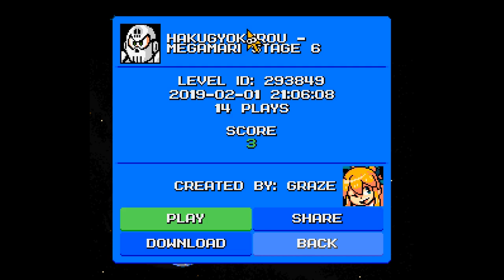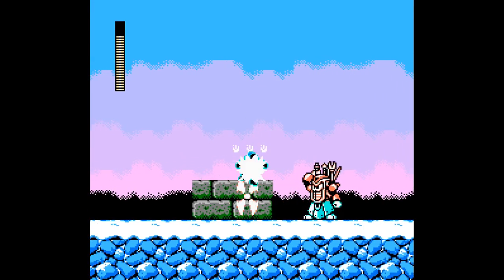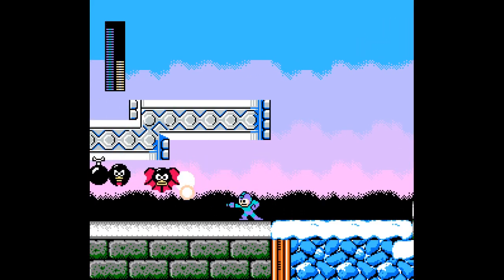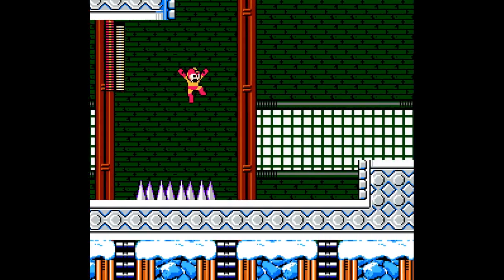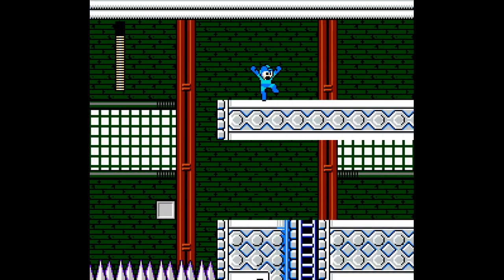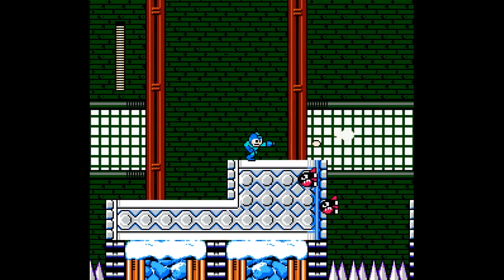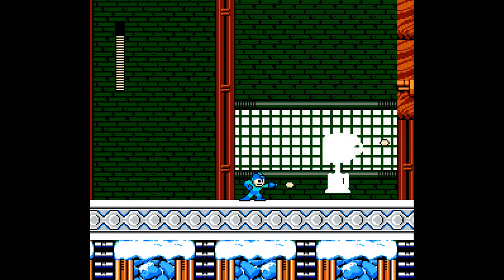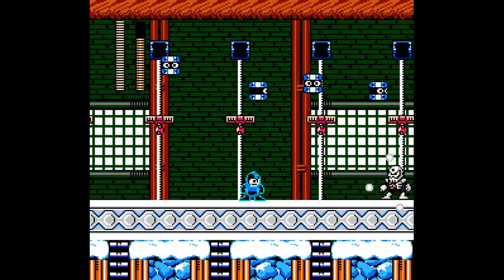Mega man maker - Hakugyokurou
Stage Creator: Count Graze
Stage ID: 293849

MegaMari remix belongs to: 40Nix
Here's a link to their youtube channel if you'd like to check out their work: